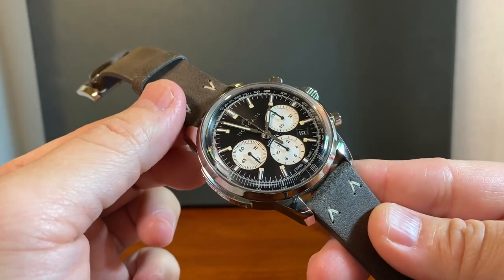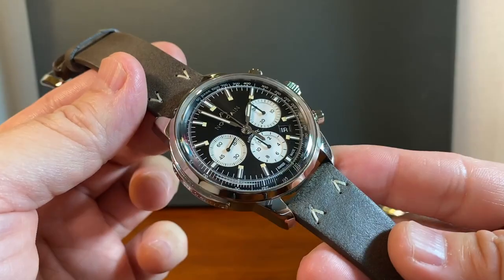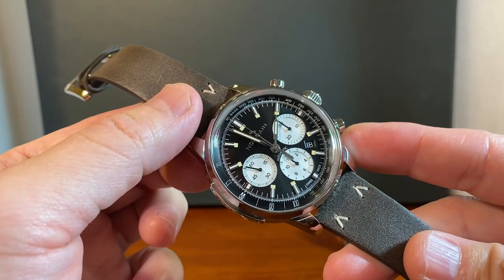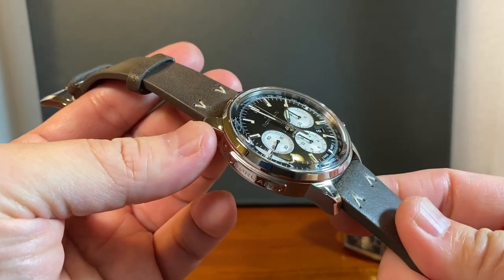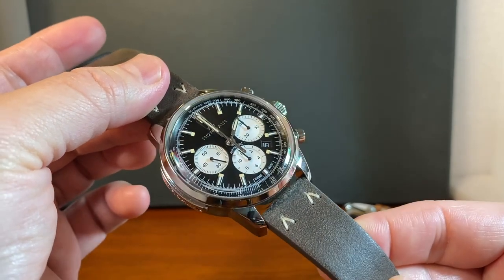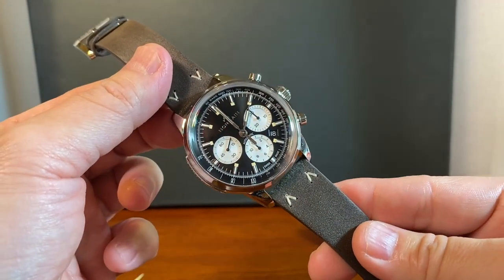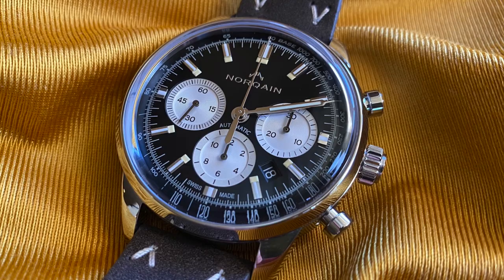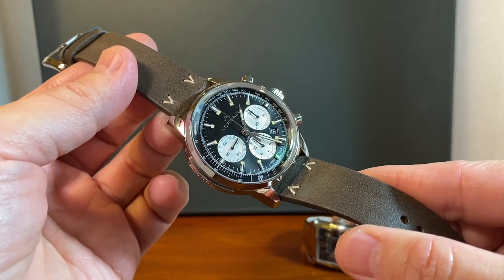This Norqain is As Good as Breitling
We look at the Norqain Freedom Chrono, a high-end watch with a Breitling connection. Yep, it really is that good.